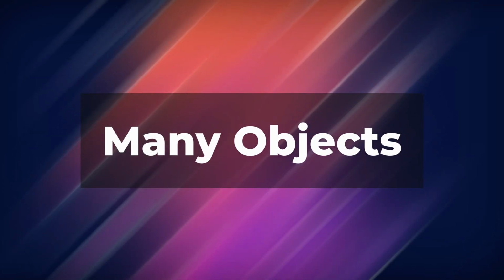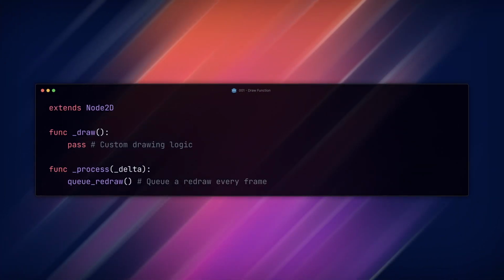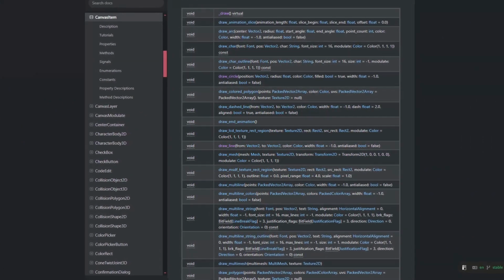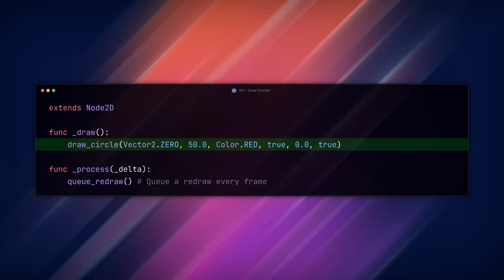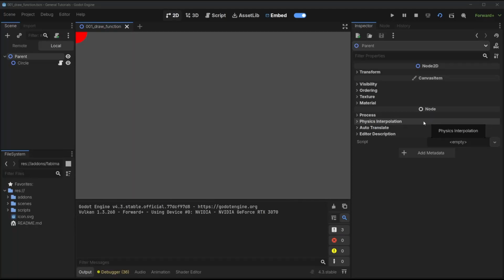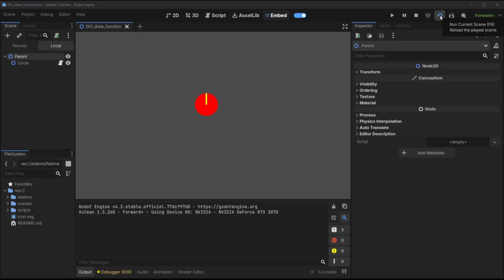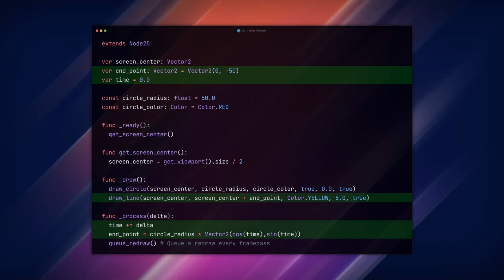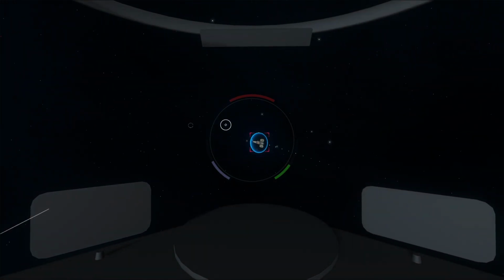The Godot Function You Probably Don't Know About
Ever wanted to manually draw with code in the Godot Engine?  This Godot tutorial covers how to use the _draw() function to manually draw 2D lines, shapes, and more in your Godot game.

0:00 - Introduction and Overview
0:35 - How To Use the _draw Function
1:35 - Drawing A Circle
2:07 - Moving the Circle to Screen Center
2:24 - Drawing A Line
2:48 - Drawing Dynamic Lines and Shapes
3:16 - Final Result
3:36 - Get the Project Files